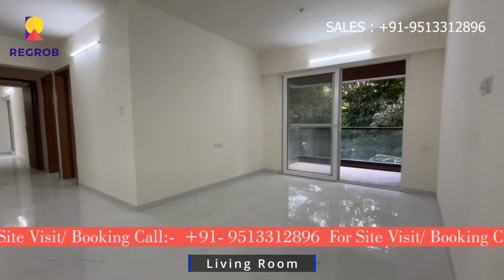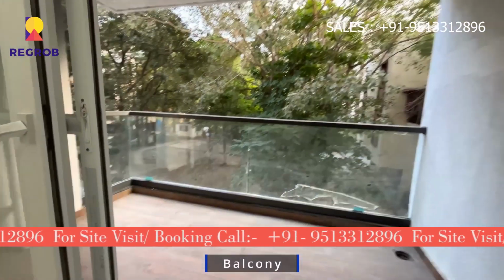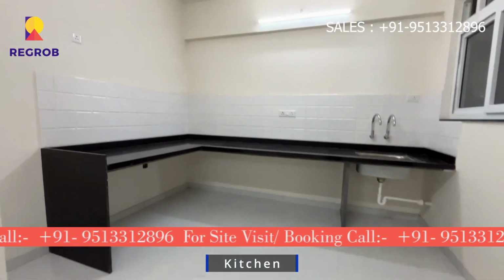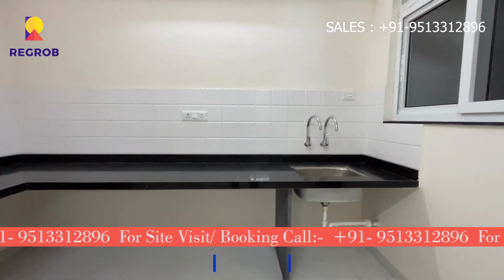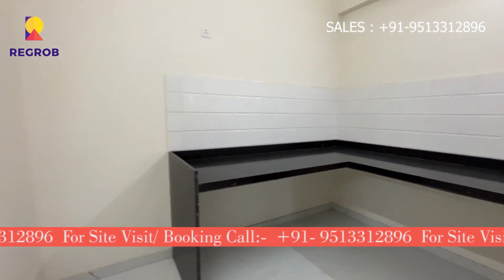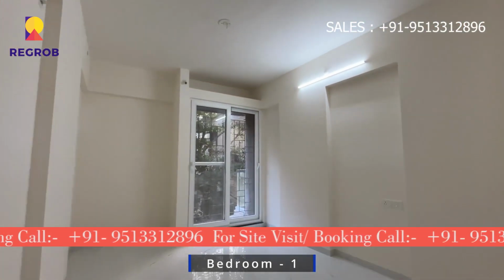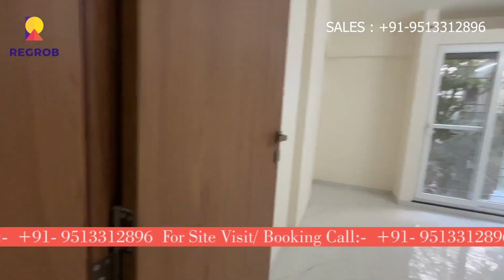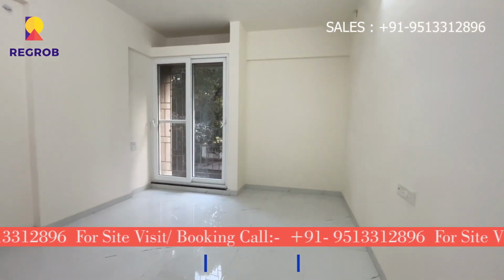3 BHK Flat in NIBM Pune | 3 BHK Apartments For Sale in NIBM Road, Pune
Welcome to 3 BHK Flat, a stunning residential project nestled in the heart of Pune's well-connected NIBM Road area. With its exquisite architecture and serene surroundings, 3 BHK Flat offers a premium living experience like no other.

Discover a range of residential units at3 BHK Flat, priced between Rs. 1.45 Cr to 2.40 Cr onwards, set across a meticulously maintained 3.76 acre expanse. Featuring 144 units, this tranquil property promises a peaceful ambiance for its residents.

At 3 BHK Flat, residents of all ages can enjoy top-of-the-line amenities and modern conveniences. With under-construction units available, the project caters to diverse property preferences, offering flats designed to meet individual needs.

Experience the epitome of luxury living at 3 BHK Flat, where sophistication, functionality, and elegant design converge to create a distinct residential haven. From refined lighting to intelligently planned spaces, every detail exudes exclusivity.

3 BHK Flat location
Project is located Near NIBM Road, NIBM Road, Pune with -
D-Mart - 3.1km
Kondhwa Main Road - 3.2km
Undri Chowk - 4.2km

3 BHK Flat NIBM Project Amenities
First is Internal amenities -
Vitrified tiles, Granite platform, vitrified tile, SS sink, MS railing, Powder coated aluminium sliding windows, CP Fitting & many more.

Project has 15+ luxurious amenities with likes of -
Gymnasium
Swimming pool
Children's Play Area
Indoor Games
Party Lawn & Many More

3 BHK Flat Landmarks Elysian NIBM Parking -
Project has two type of car parking facility -
1) Basements
2) Podium

3 BHK Flat Possession -
Rera Possession - December 2028
Target Possession - December 2025

Carpet Area & Floor Plan
project has 3BHK, 4BHK premium residences with -
3BHK - 1210 sqft
4BHK - (1758 to 1798) sqft

Majestique Elysian floor plan
Tower floor plan will have 3 flats 2 lifts & 2 staircases on each floor